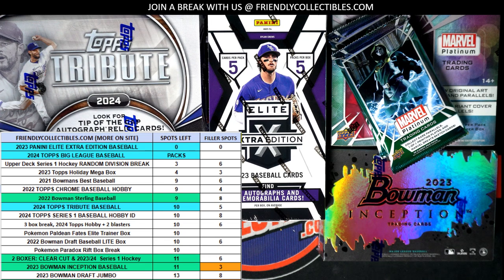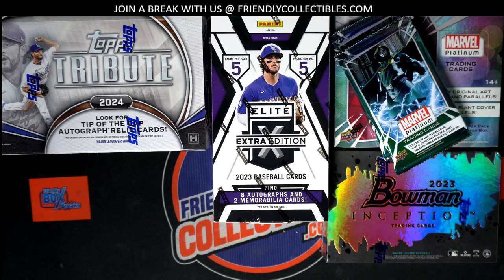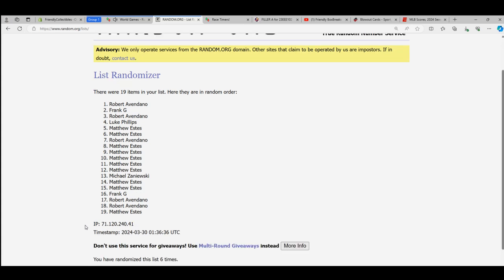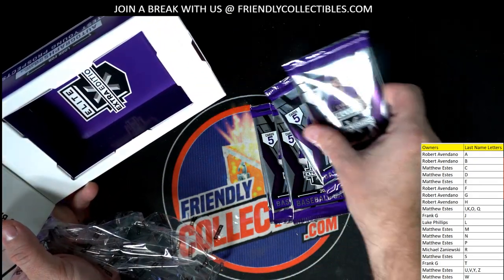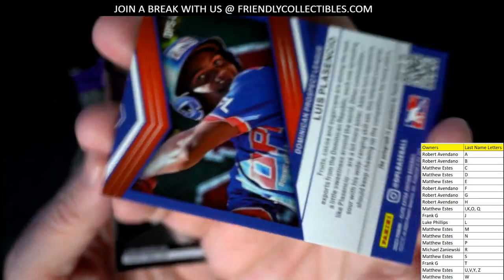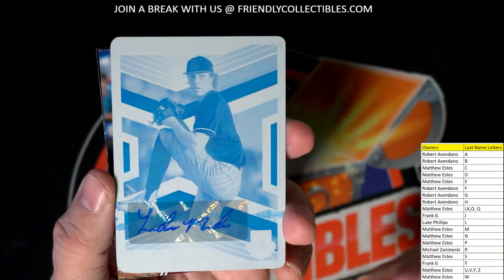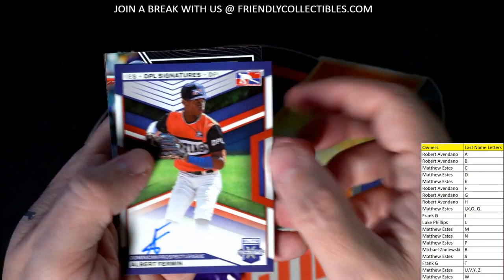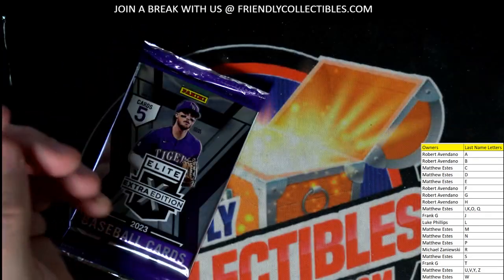2023 Panini Elite Extra Edition Baseball ID 23EEE102